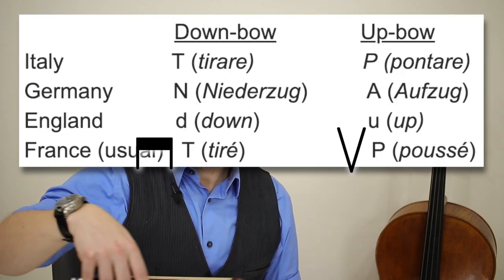Cello Bow Markings EXPLAINED | Cello Coach Talks